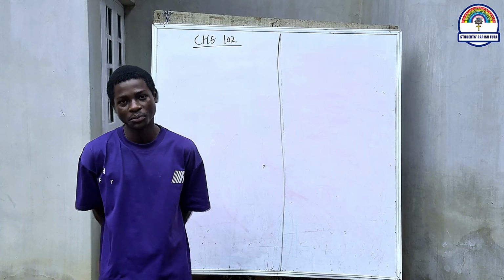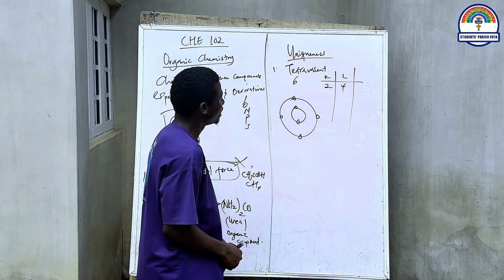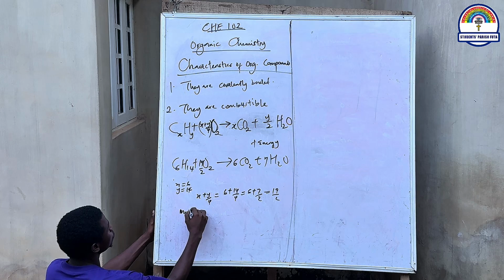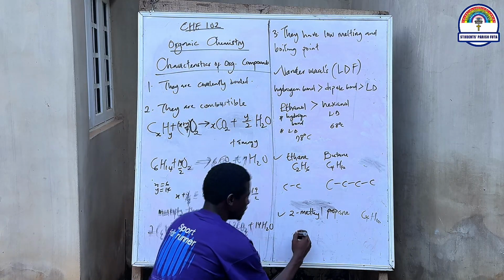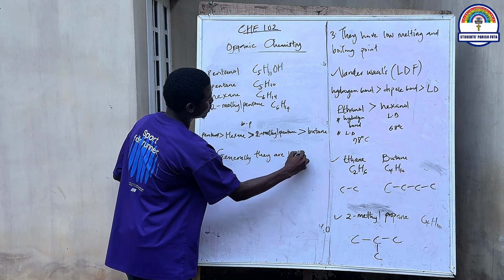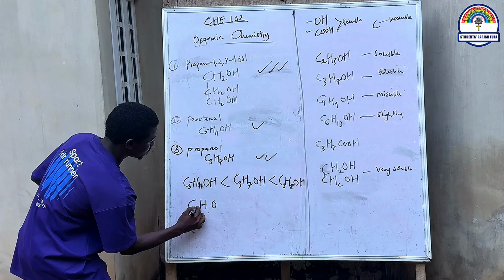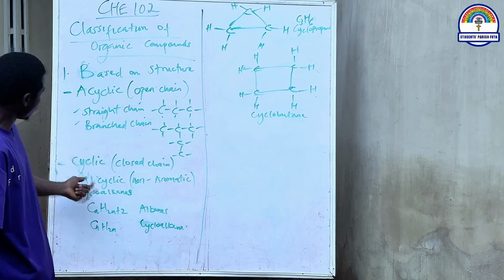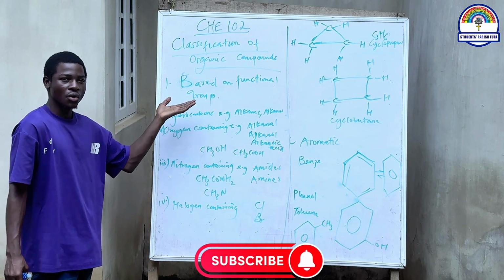1. Organic Chemistry; Introduction, Uniqueness of Carbon & Classification